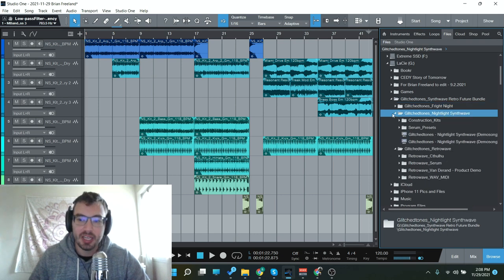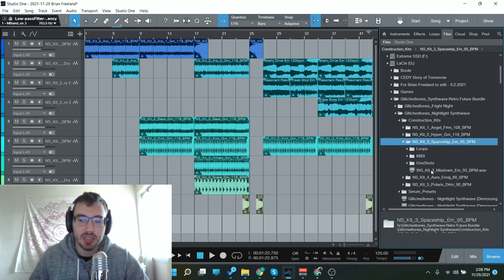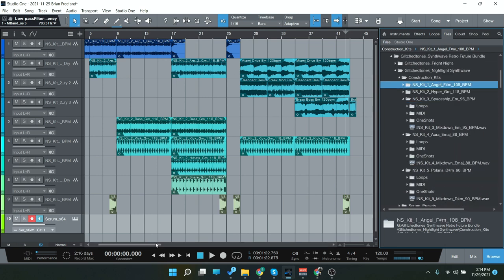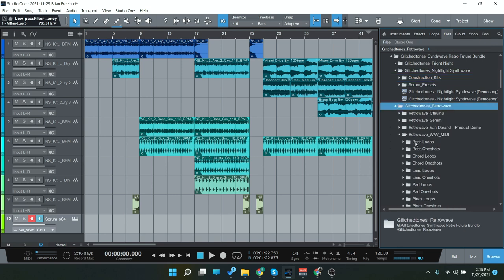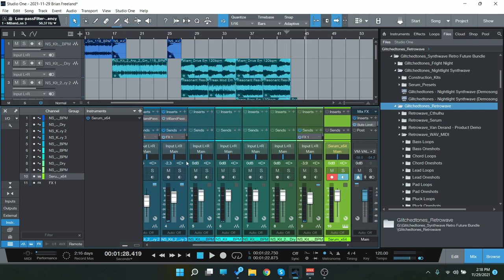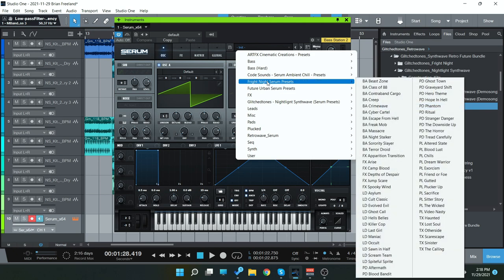Checking out the Glitchedtones Synthwave Future Retro Bundle!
For just $19.99 (instead of $72), get the Synthwave Retro Future Bundle by Glitchedtones!

This bundle brings together 3 pro-level, production-ready packs to deliver an essential, versatile toolkit at an unbeatable price.

With 180 Serum Presets, 62 Cthulhu Presets and a massive selection of loops, oneshots and MIDI, this comprehensive collection gives you everything you need to produce your next 80s inspired hits!

Don’t miss out on this large collection, hurry and save!